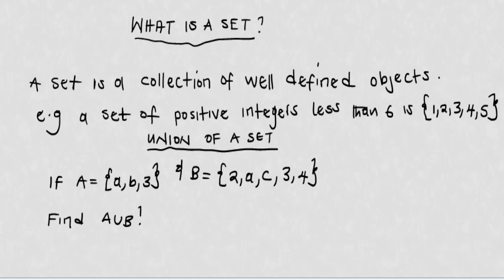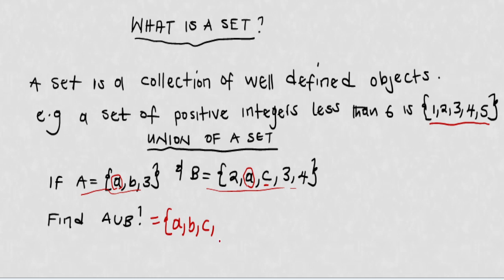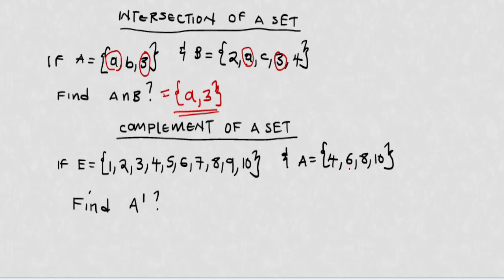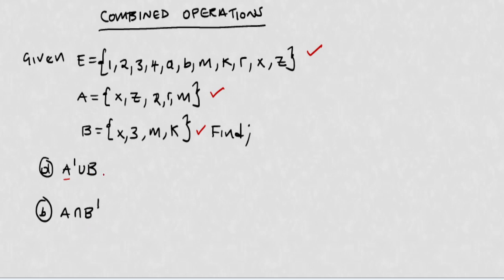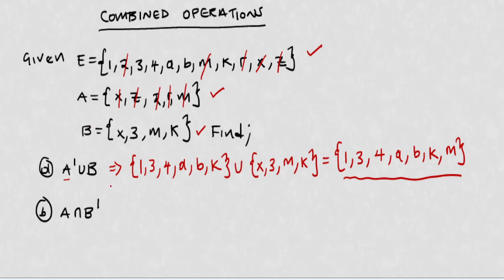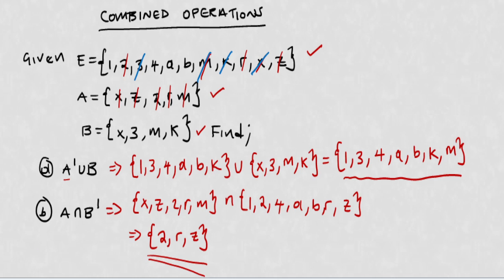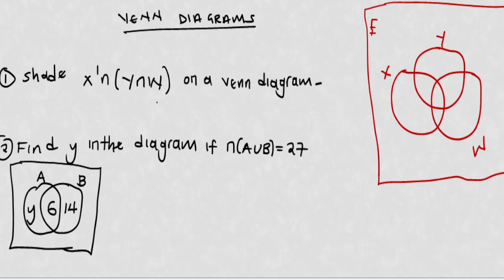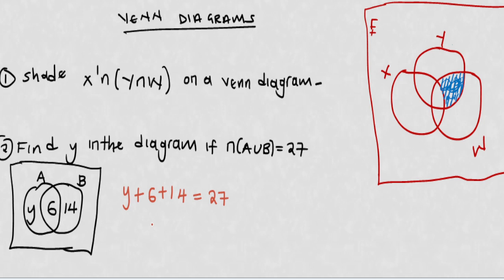SETS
MATH P1 AND 2